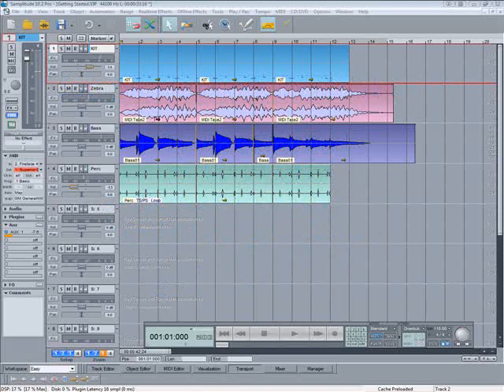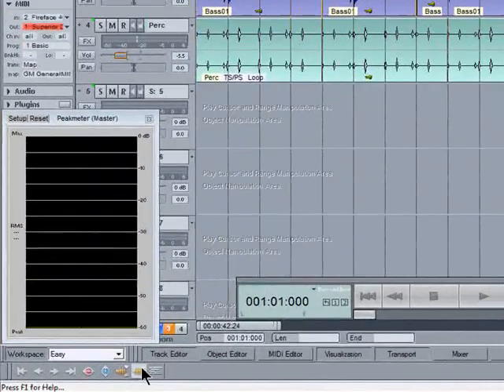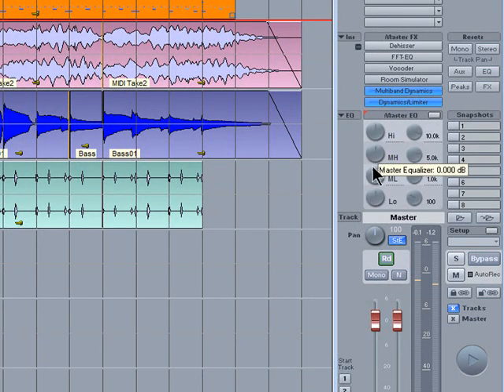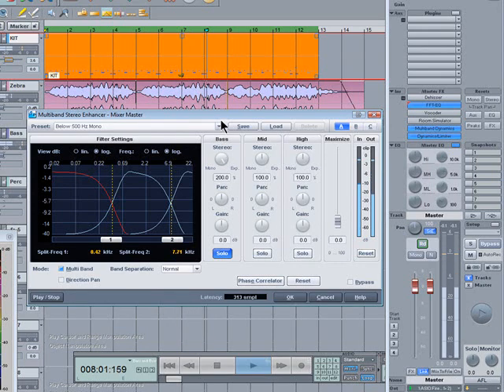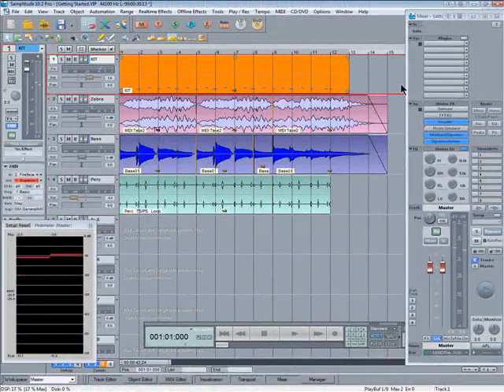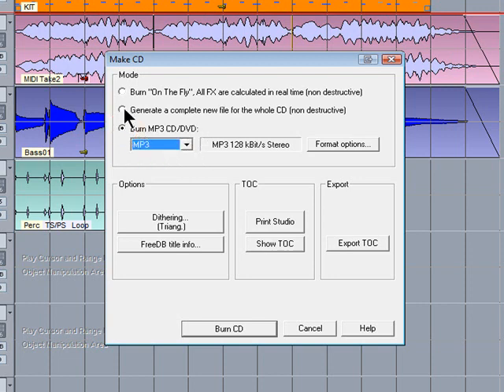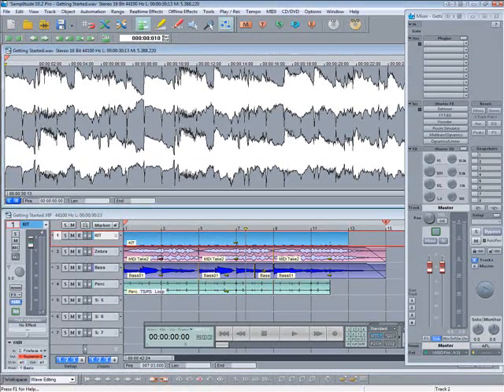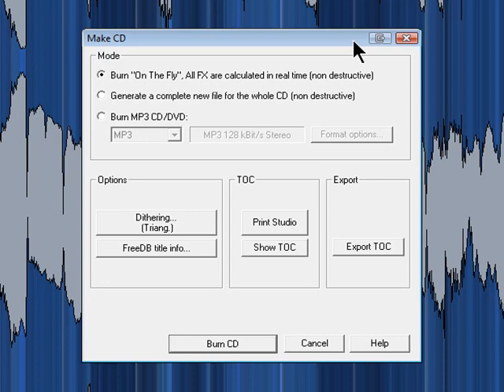Samplitude Fundamentals Part 6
Resize object/fades, visualization, master plug-ins overview, burning an audio CD, waveform color, Comparisonics Waveform .